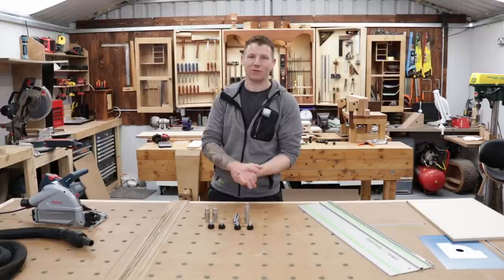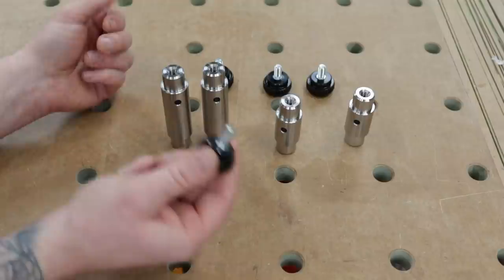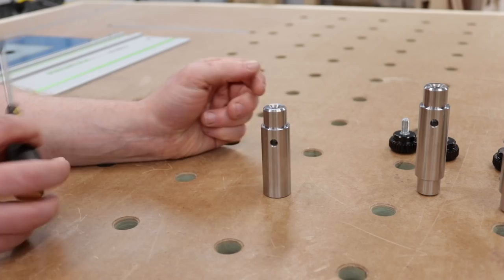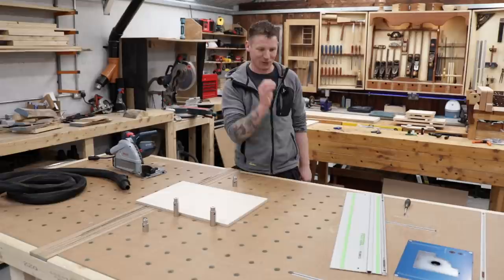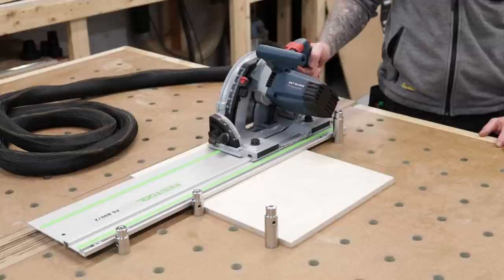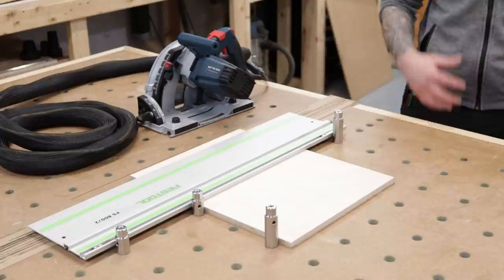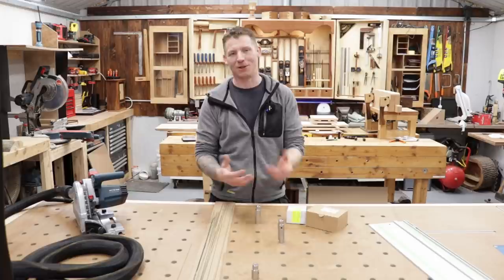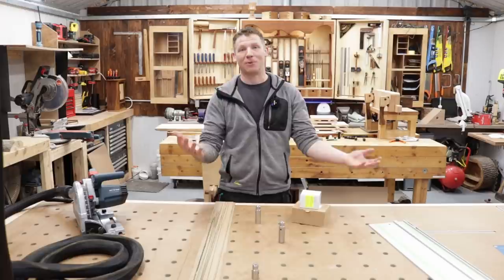Sauter Magnetic Stainless MFT Table Bench Dogs.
In this video I take a look at Sautershop's stainless steel magnetic bench dogs, they have some really nice features which come in pretty handy.

UK Link!
Collins Complete Woodworking Manual
Complete Guide To Joint Making
USA Link!